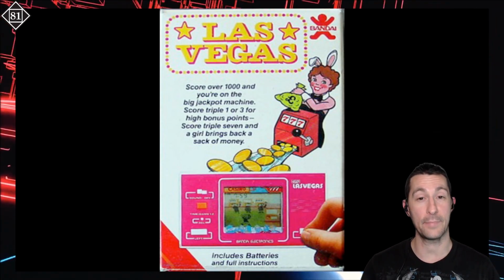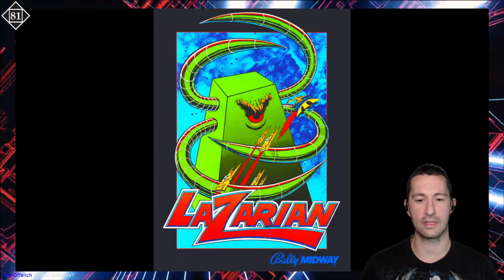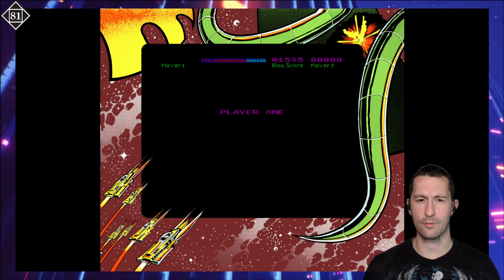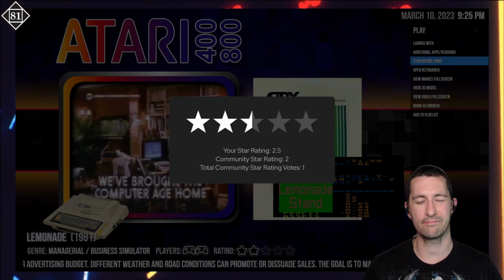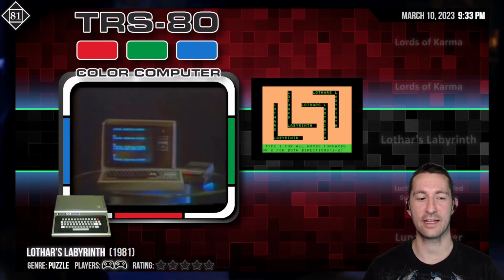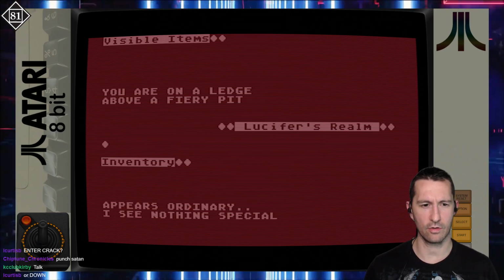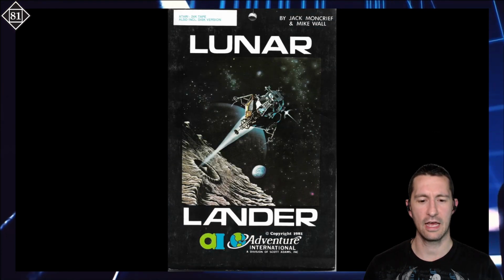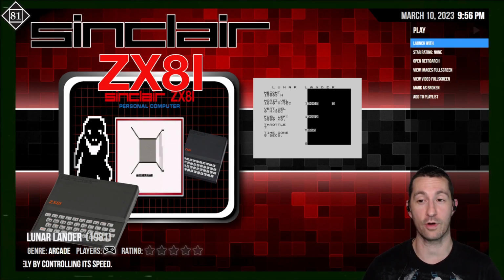Lazarian and Lucifer's Realm!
Lazarian shows us gameplay we have never seen before! We then play several home computer games including Lunar Lander and then we go to hell to kill Adolf Hitler! All this from 1981!

We're now playing all the video games released at some point in 1981, which means we will see the most obscure, strange, and rare games! Get ready for some fun exploring the video game industry in 1981!

Episode 108!
1981 - La-Lu
Video Games Featured:
00:00 Welcome to the Show!
00:24 Handheld Electronics - Las Vegas
02:58 TRS-80 Color Computer - Laser Attack
06:11 Arcade - Laser Battle
08:41 Arcade - Lazarian
21:36 Atari 800 - Lemonade
24:58 Bally Astrocade - Letter Match / Spell'n Score / Crosswords
27:43 Apple II - Lords of Karma
30:26 Atari 800 - Lords of Karma
32:28 TRS-80 Color Computer - Lothar's Labyrinth
34:56 Atari 800 - Lucifer's Realm
47:34 Atari 800 - Lunar Lander
54:46 Sinclair ZX81 - Lunar Lander
57:58 Outro

Chronologically Gaming!
Live on Twitch Every Weekday at 9pm Central